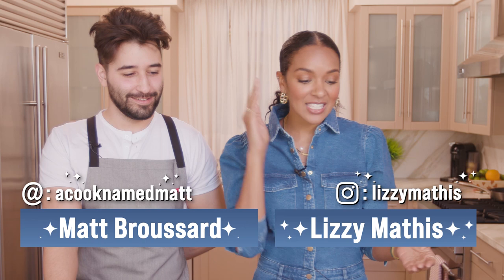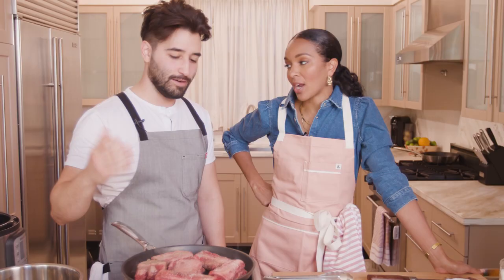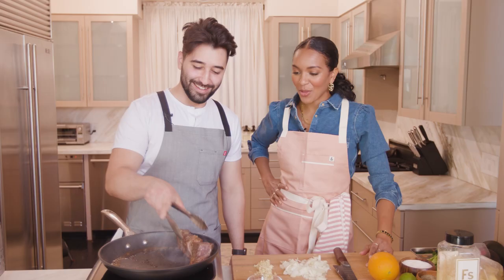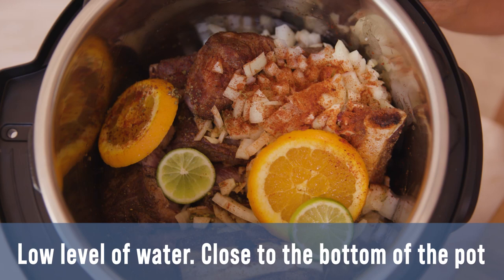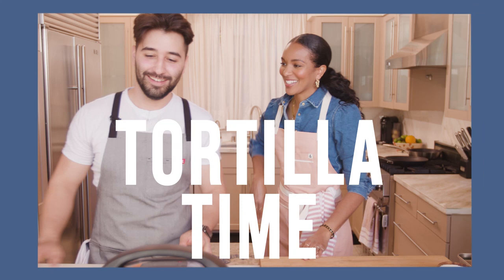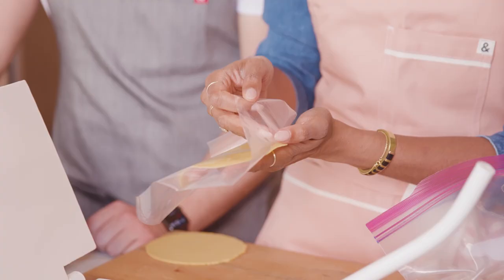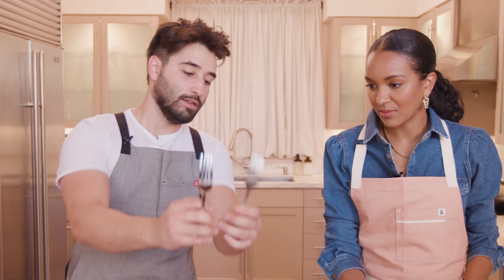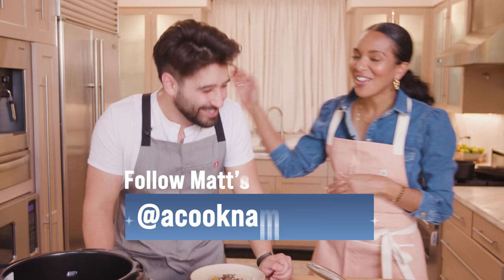Instant Pot Short Ribs & Homemade Tortillas with A Cook Named Matt | In the Kitchen with Lizzy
Hey fam,

Matt and I are back at it! We're in the kitchen doing what we do! I know so many people enjoy their instant pots and I've never used one myself. Who better to teach me how to prepare delicious meals in an instant pot than Matt?! These short rib tacos were beyond delicious and super simple to make!
Check out the recipe and let me know if the comments below if this your vibe.

xo,
Lizzy

Cooking Equipment Needed:
Smoke Infuser
Tortilla Press
Instant Pot

Ingredients:
3LB Short Ribs
1 Orange
1 Garlic
1 Onion
2 Limes
¼ Cup Rice Wine Vinegar
Oregano, to taste
Guajillo Chile, to taste
1 Cup Water
Apple Wood Smoke Chips
Chef-Grade Masa Harina - tortilla dough
Cilantro

Instructions:
Begin prepping the short ribs by sprinkling salt & ground pepper.
Add canola oil to your pan then add in the short ribs.
Sear the meat on a medium to high heat until fully golden brown.
While the short ribs are cooking, begin chopping the garlic & onion.
Once the short ribs are seared, add to the instant pot, along with the chopped garlic & onion.
Slice 2 wedges from the orange & lime, add to the instant pot.
Add the rice wine vinegar, water & spices into the instant pot.
Place the apple wood smoke chips into the chamber of the smoke infuser & place the nozzle into the instant pot with the lid ajared; allowing the smoke to slowly disperse. Close the lid quickly.
Put the pressure temperature on high for 35 minutes & let cook.
While the meat is being pressure cooked, begin pressing the masa into flat tortillas.
**PRO TIP** Use a cut plastic bag to press the masa with no mess!
Lay the tortillas on an ungreased pan & cook on a high heat. Flip when it begins to bubble.
**PRO TIP** Once the tortillas are fully cooked, place into a towel to keep warm.
When the short ribs are fully cooked in the instant pot, begin to place the meat into a pan & begin pulling the meat off the bone.
Season with salt, to taste.
Build your taco & op with cilantro, onion & lime juice.